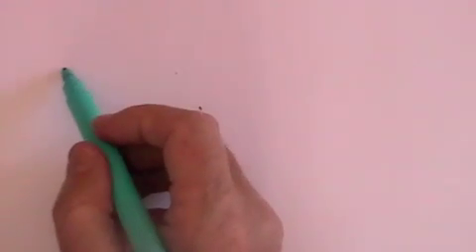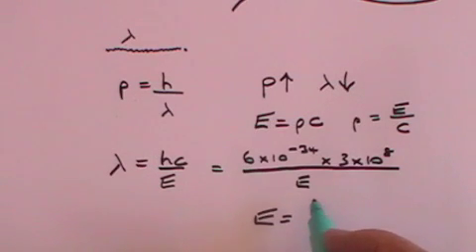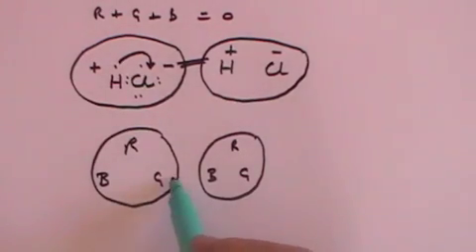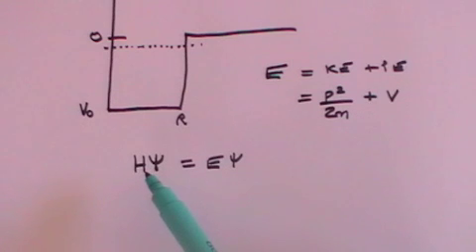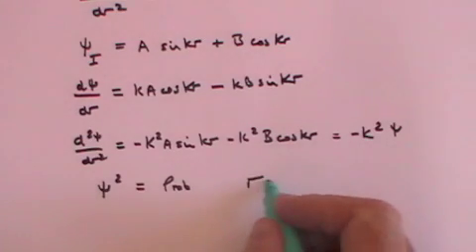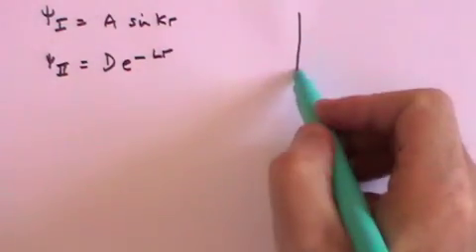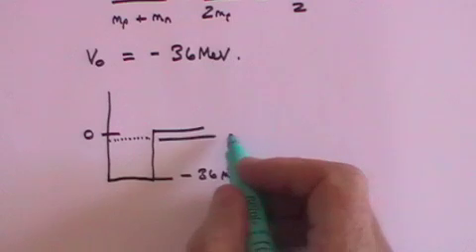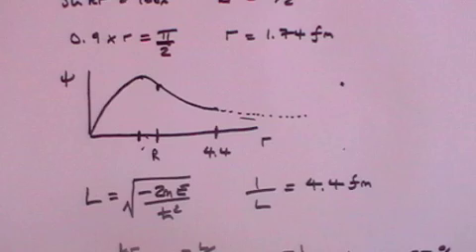Strength of Nuclear Force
Illustrating the strength of the nuclear force binding nucleons into a nucleus